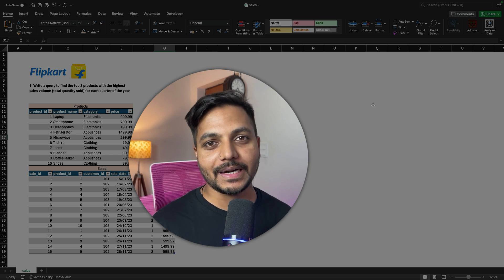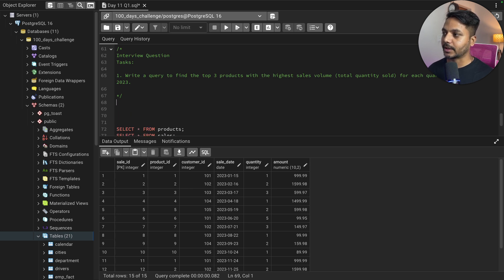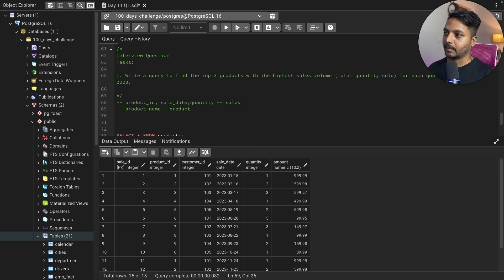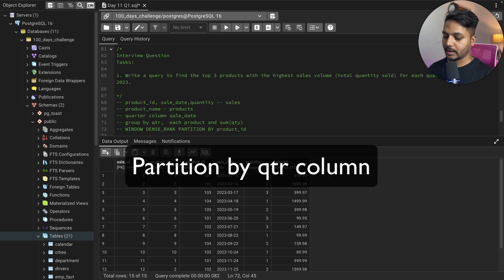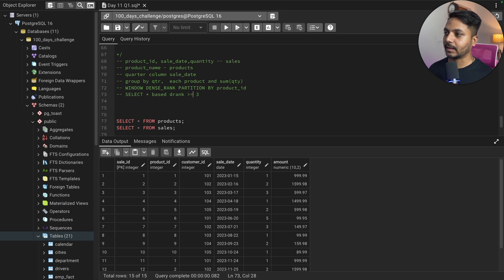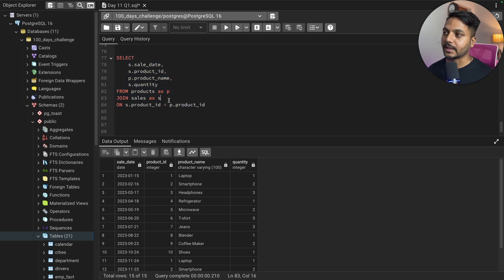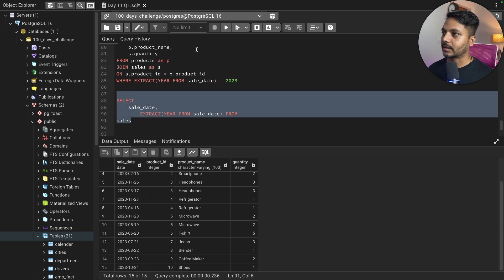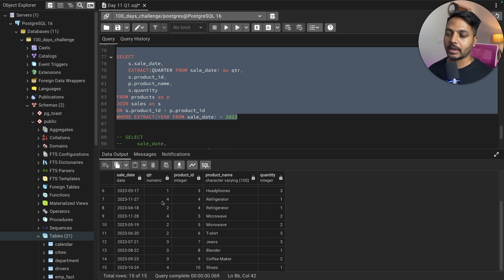Day 11: Solving Flipkart SQL Interview Questions | 100 Days Challenge | Group By | PostgreSQL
Welcome to Day 11 of my 100 Days Challenge! Today, we're diving into UBER SQL interview questions to help you ace your next tech interview.